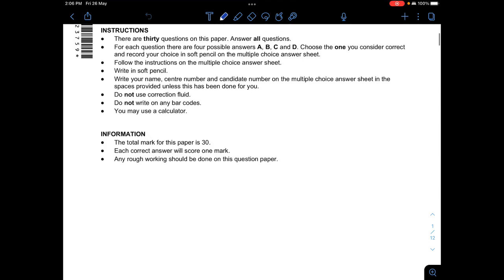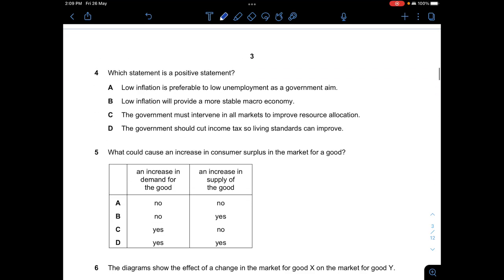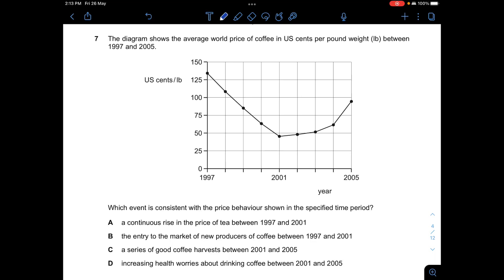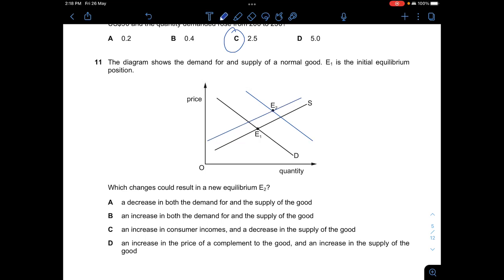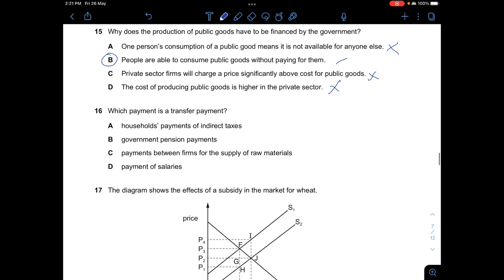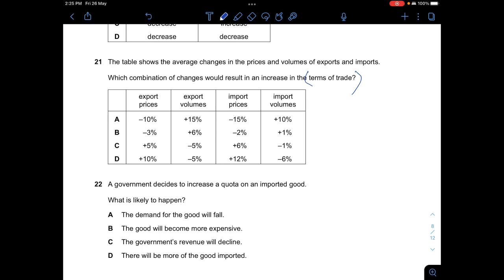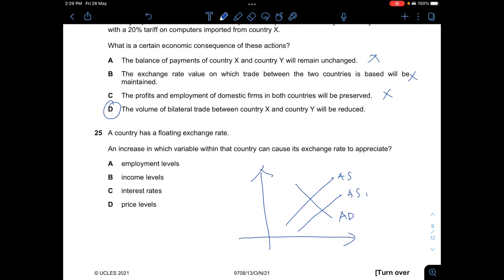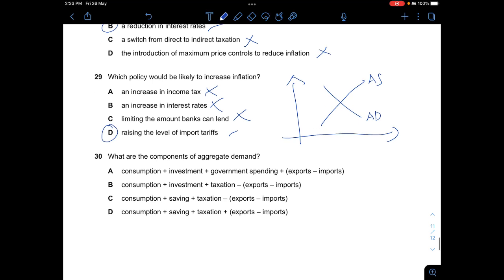Economics | 9708 P13 Oct/Nov 2021 | Cambridge AS Level Past Year Paper Discussion | qiphyedu